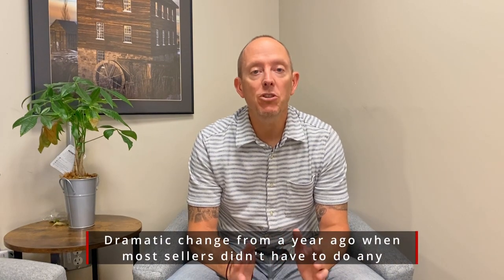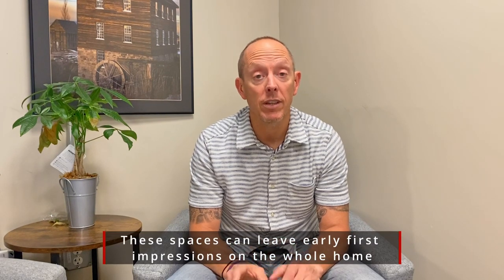Stern Market Minute: Home Improvements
Selling a home can be stressful and overwhelming. There are several things to consider, from pricing your home, staging, and marketing it effectively to dealing with offers. However, one of the most crucial aspects of selling your home is ensuring that it is in excellent condition. Home improvements can significantly impact your home’s resale value, increase the chance of a quick sale, and ultimately make your property more appealing to buyers. In this blog post, we’ll explore some of the best home improvements that can help you sell your home efficiently.

If you’re looking to sell your home, you may be wondering which home improvements are worth your time and money. Here are some of the best home improvements to help you sell your home efficiently:

Kitchen Remodel: The kitchen is the heart of the home, and a modern, updated kitchen can significantly enhance the appeal of your property. Consider upgrading your countertops and cabinets, replacing old appliances, adding a fresh coat of paint, and installing new lighting fixtures. This improvement can offer up to a return of 80% on your investment.

Bathroom Upgrade: A properly renovated bathroom can increase your home’s resale value and attract potential buyers. Consider upgrading your fixtures, adding new flooring, and replacing old cabinets. You could also opt for energy-efficient and water-saving upgrades, such as low-flow faucets, new toilets, and showerheads. This improvement can offer up to a return of 70% on your investment.

Curb Appeal: Your home’s exterior is the first thing potential buyers will see, and it can either attract or deter them from considering your property. Landscaping, painting the front door, installing outdoor lighting, and adding a fresh layer of paint are some ways to improve your home’s curb appeal. This improvement can offer up to a return of 75% on your investment.

New flooring: If your carpet is in poor condition, consider upgrading to hardwood or laminate flooring. New flooring instantly changes the look and feel of your home, and it is a significant selling point for potential buyers. This improvement can offer up to a return of 70% on your investment.

Basement Finishing: A finished basement adds valuable square footage to your property and can be used as additional living space. Consider adding a bathroom, installing drywall and flooring, and adding lighting fixtures and storage. This improvement can offer up to a return of 70% on your investment.

Home improvements are a significant investment when selling your home. While there are many other home improvements to consider, these five are some of the most impactful. Whether it’s improving your kitchen and bathroom, enhancing your home’s curb appeal, investing in new flooring, or finishing your basement, the right home improvements will help increase the chance of a quick and efficient sale while also netting you the most return on your investment.